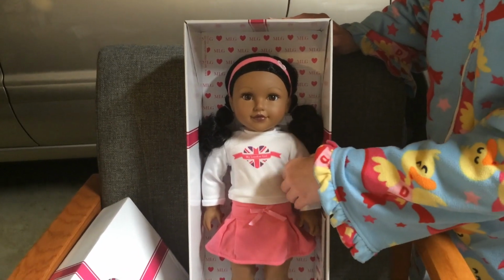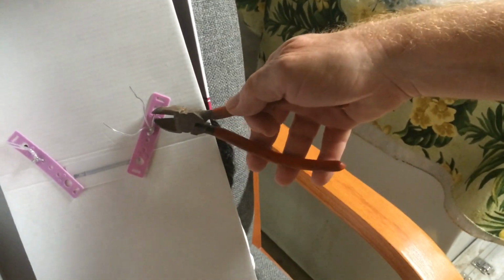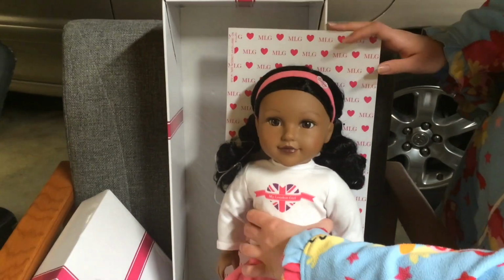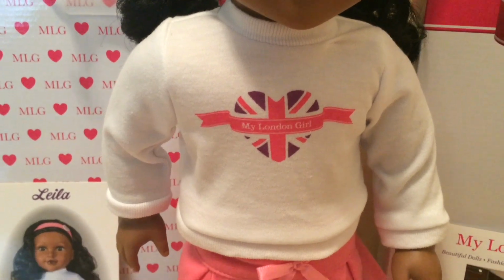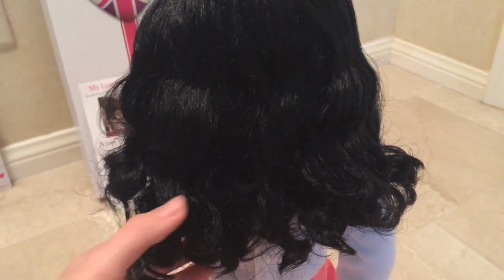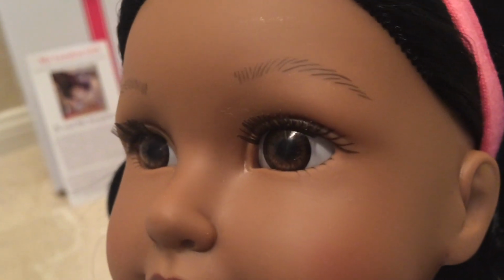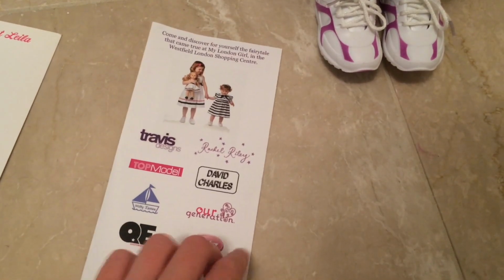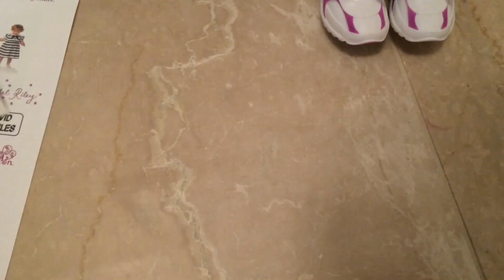My London Girl Opening and Review Part 2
Hi! Are you ready for part 2? I am! Sorry this took forever for me to upload, but here it is! Enjoy! Your friend, Sarah

Hi my name is Sarah. I make all sorts of fun videos! :)